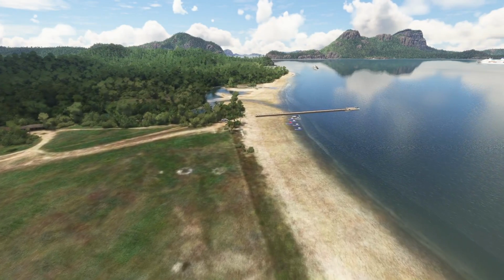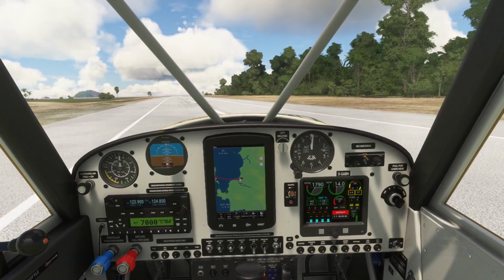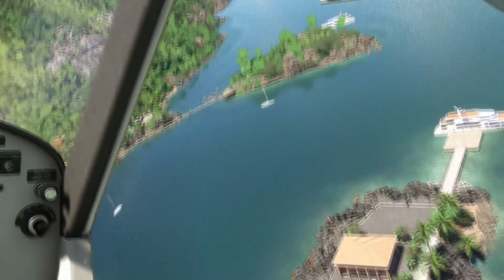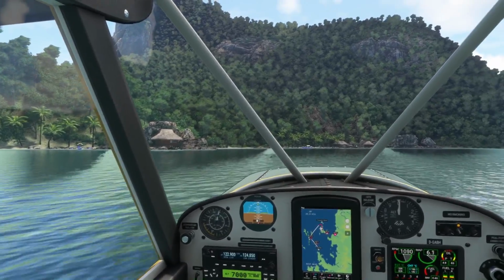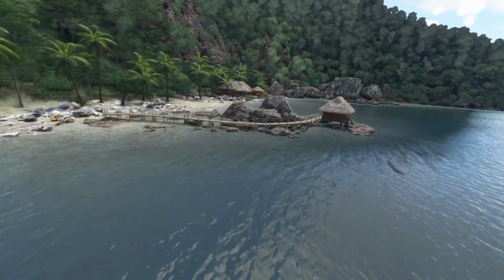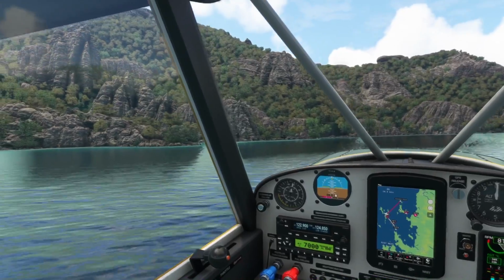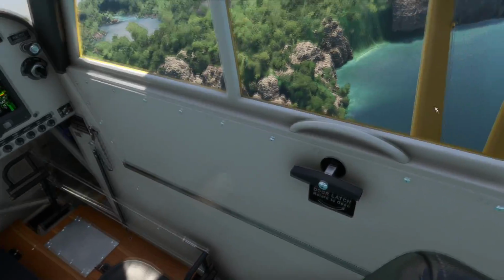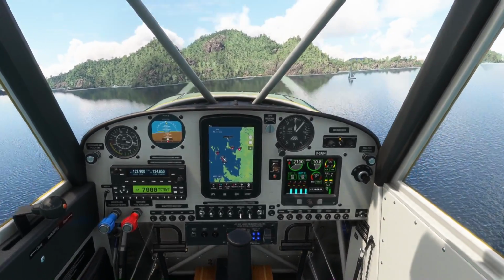El Nido - Tropical Paradise! - MSFS.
CLI4D Design's latest Philippine scenery pack is here, and it's float and rotor paradise! Let's have an explore El Nido!